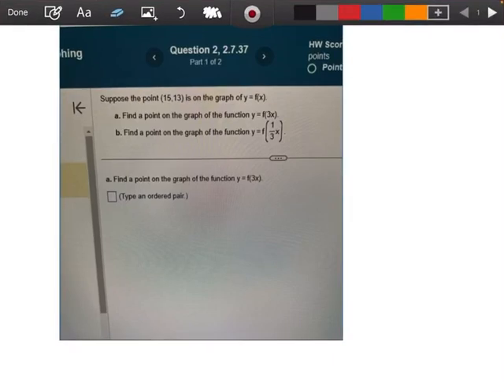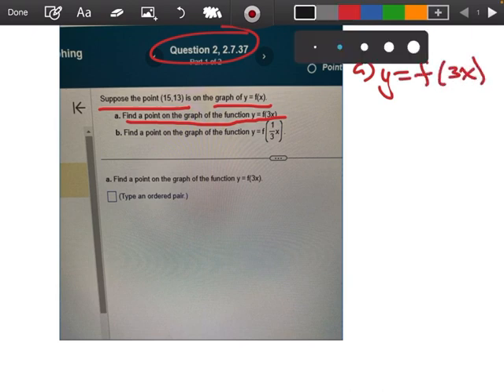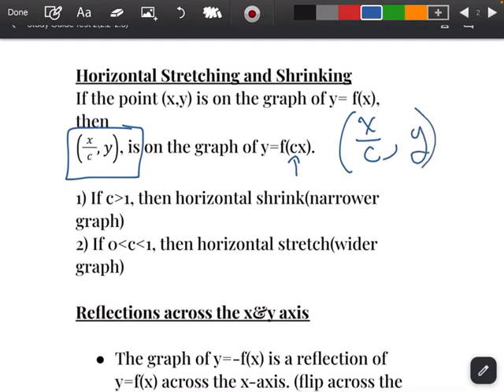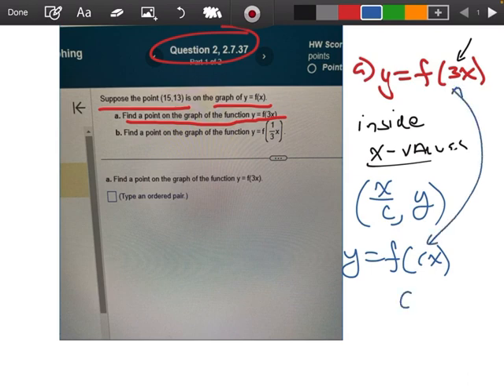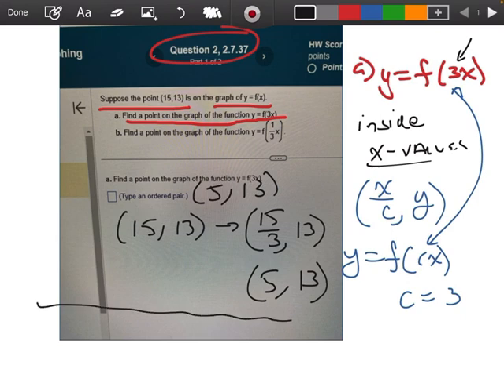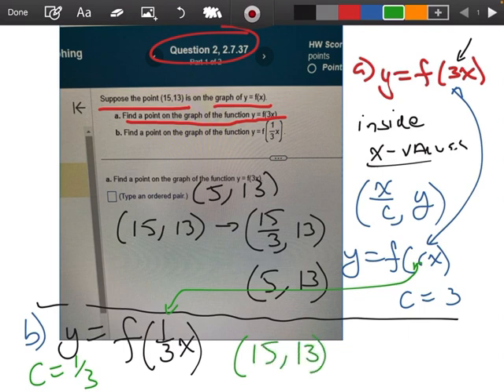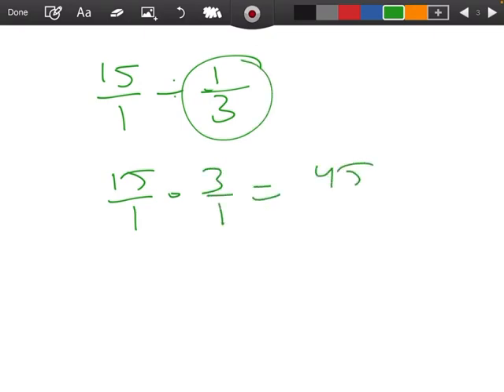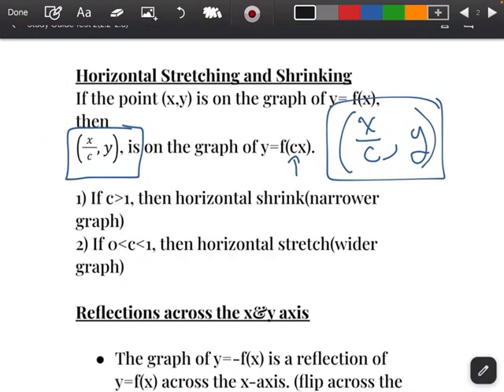#2 2.7 math 1414 spring 2024